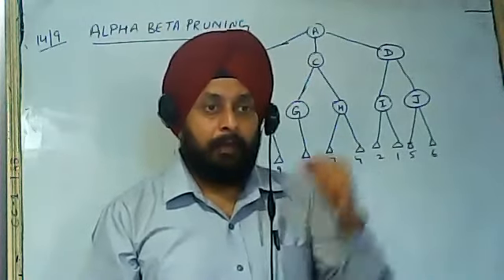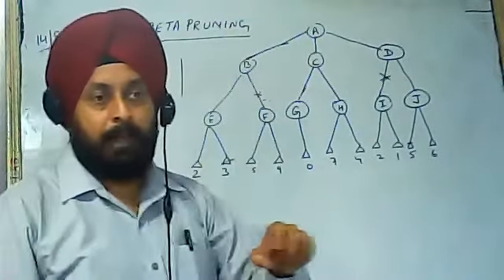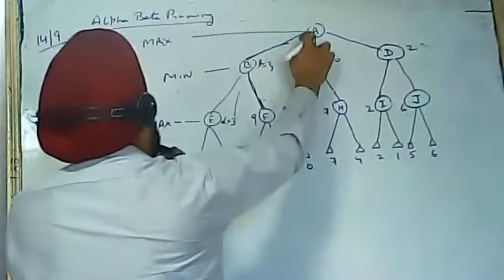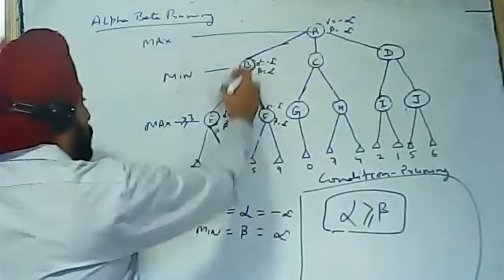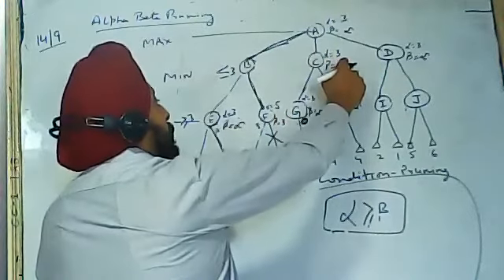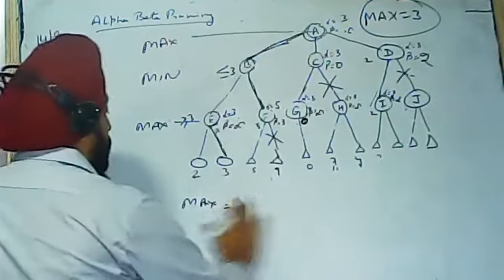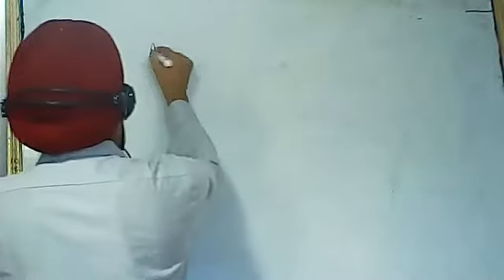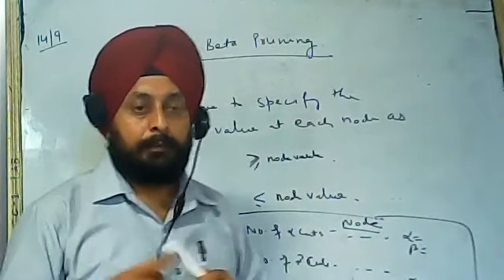AI Lecture 9: Alpha Beta Pruning